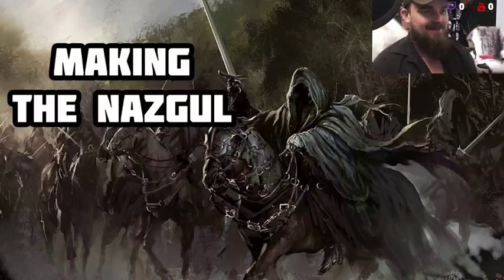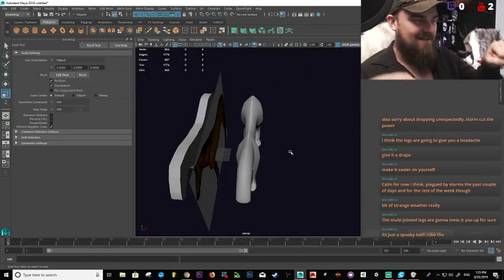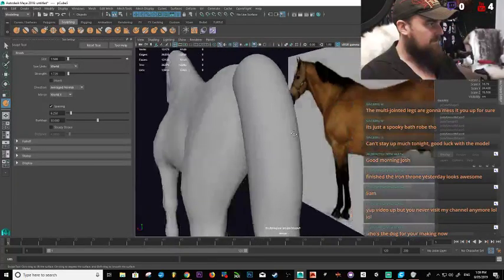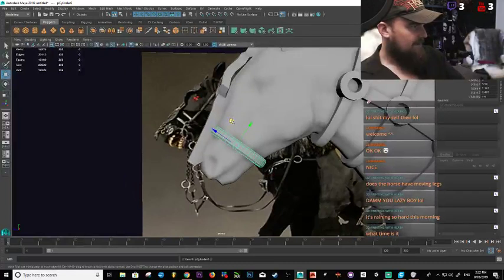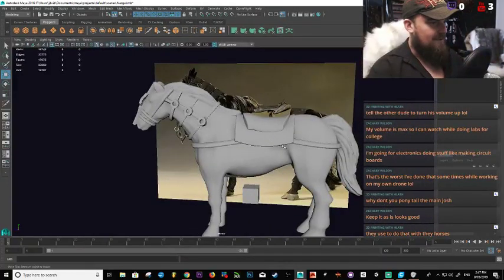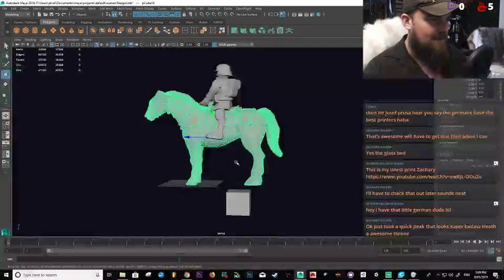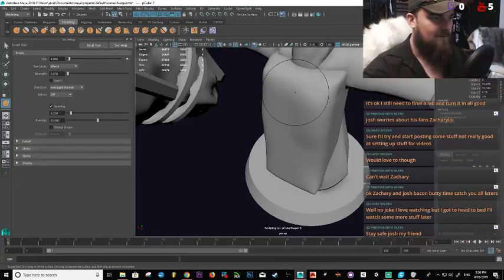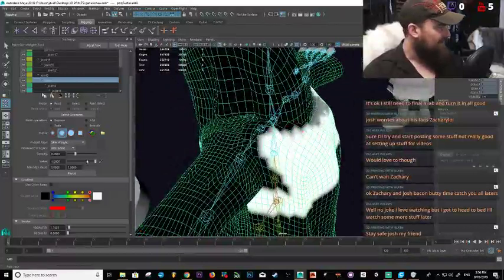3D Modelling: Lord of the Rings Nazgul (First Half)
Lets make some cool stuff together!